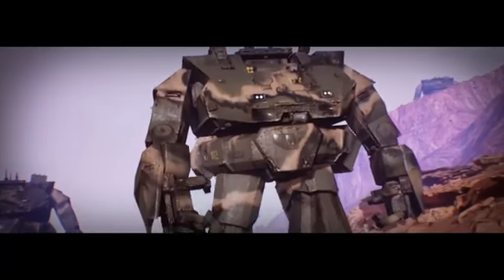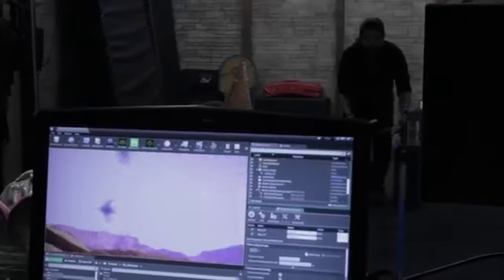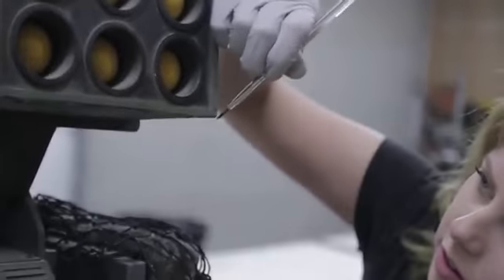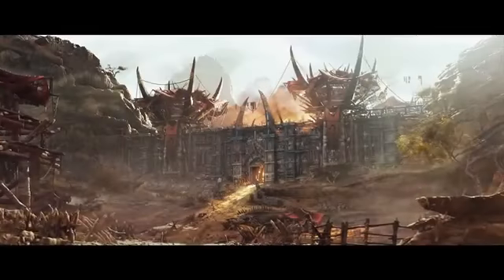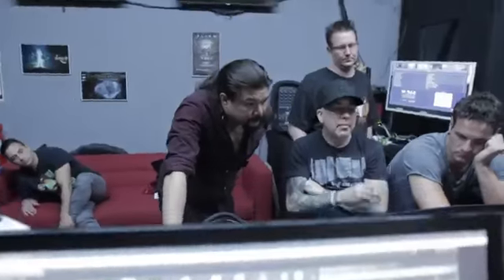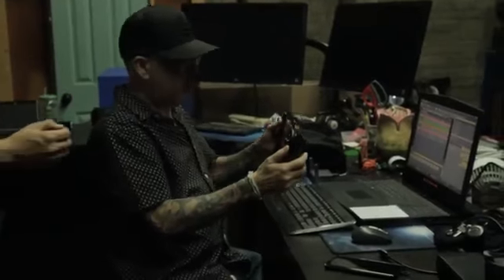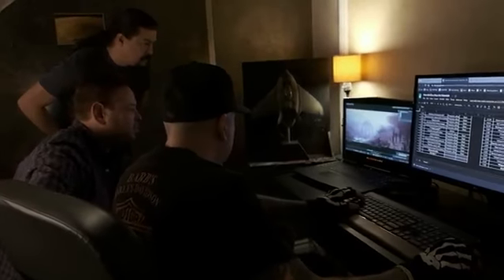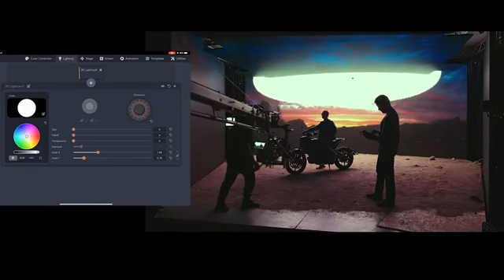Unreal Miniature Conversion GODS OF MARS